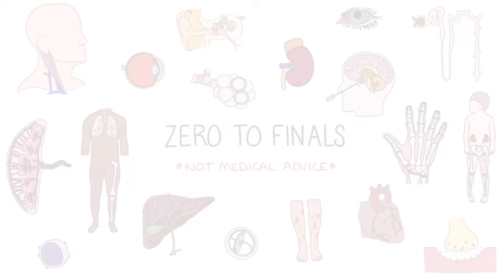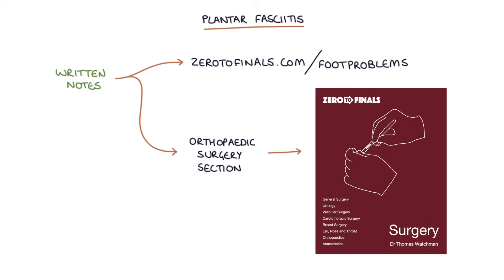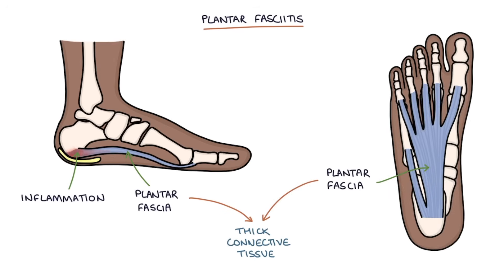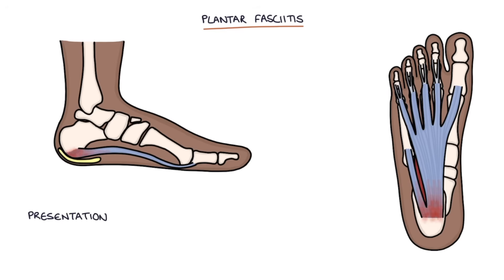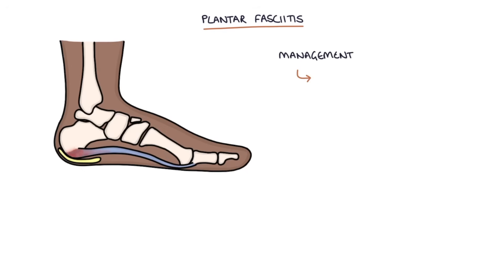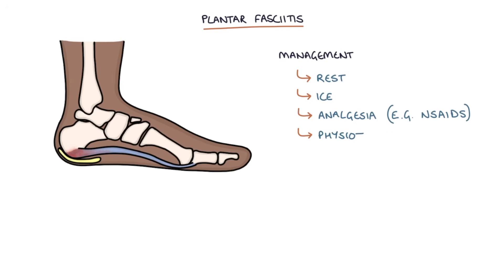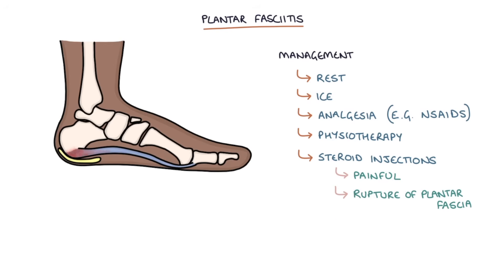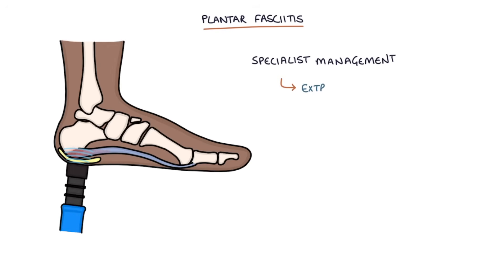Understanding Plantar Fasciitis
This video contains a visual explanation of plantar fasciitis, aimed at helping students of medicine and healthcare professionals prepare for exams.